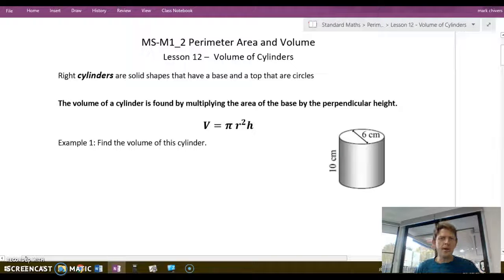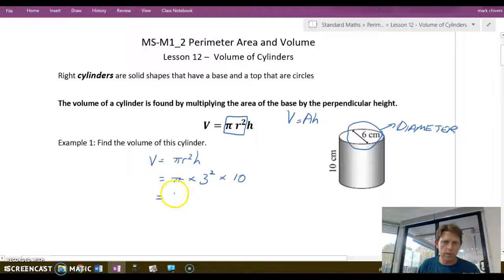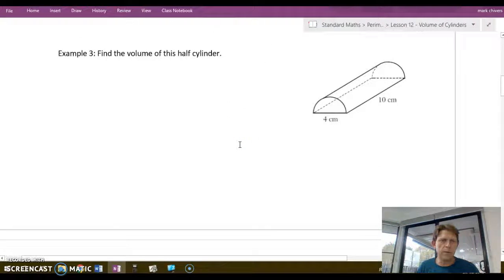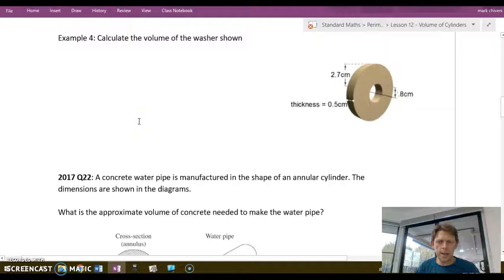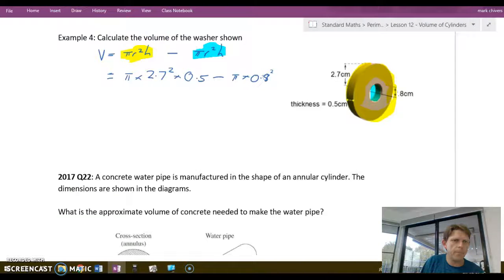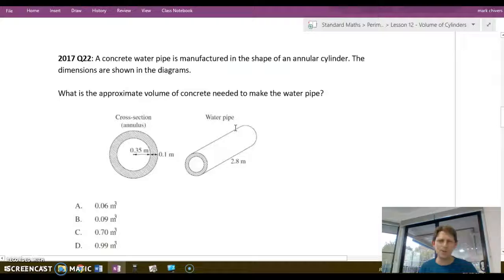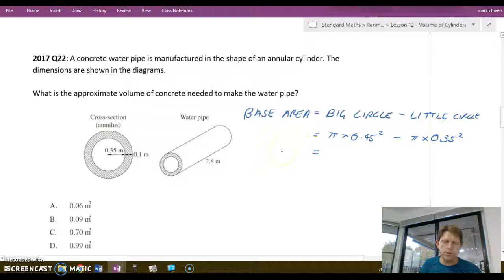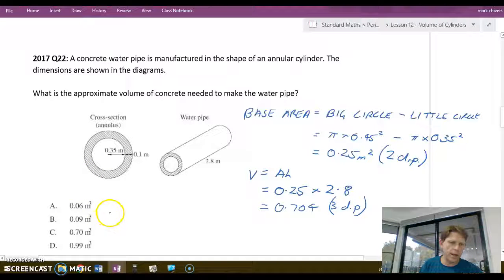Perimeter Area & Volume - Lesson 12 - Cylinders